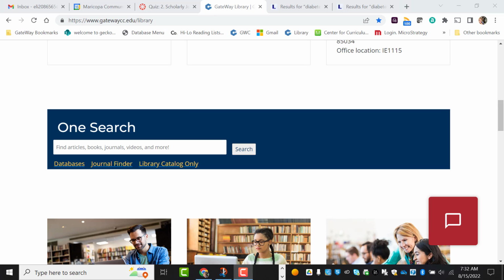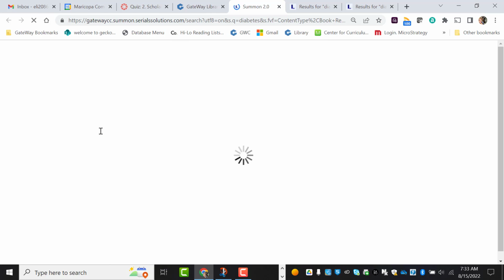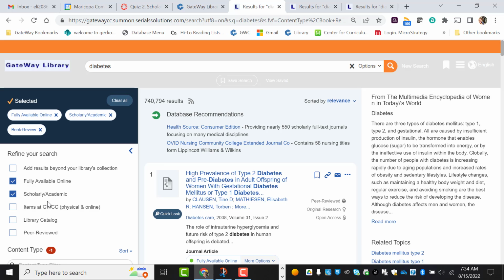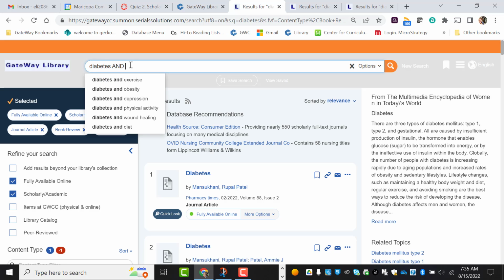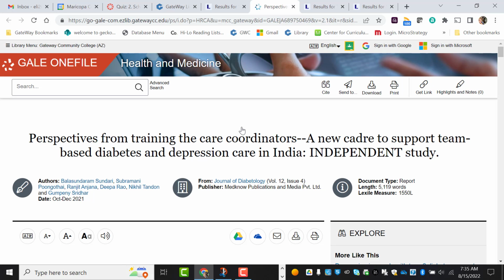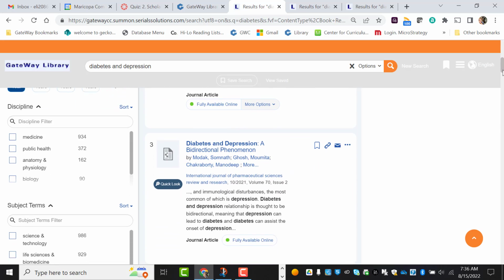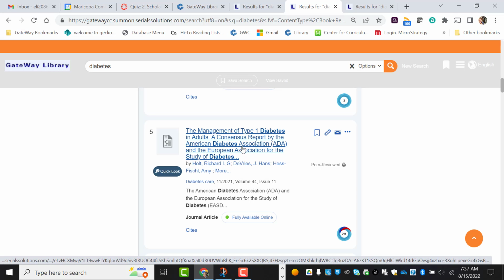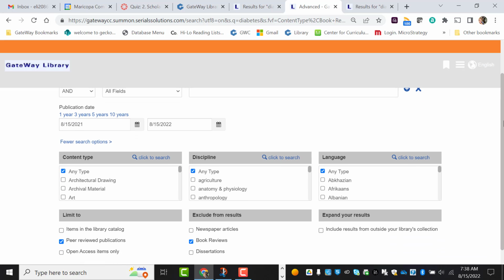One Search at GWCC Library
How to find library resources with One Search.